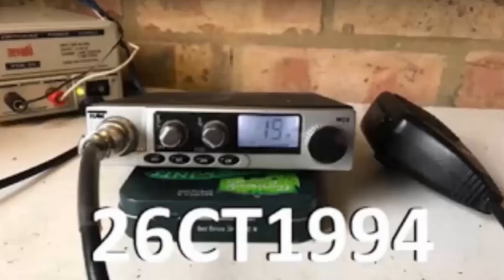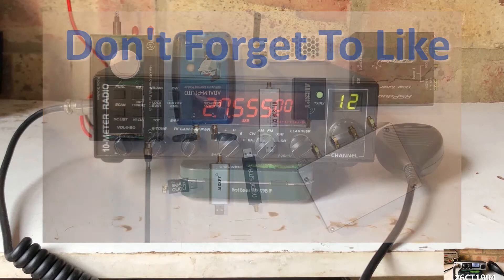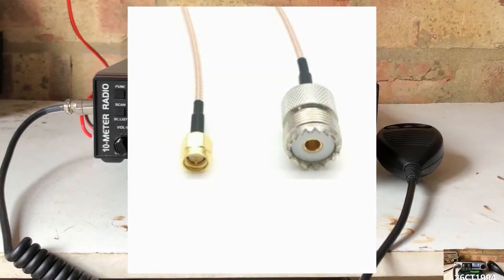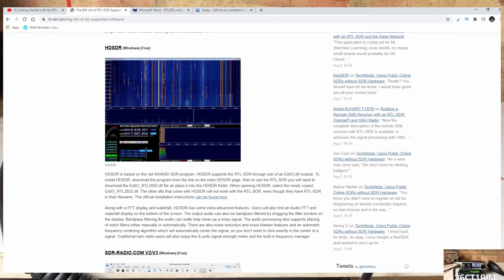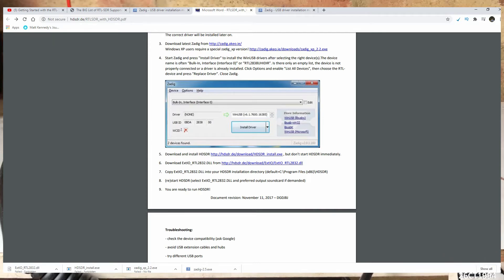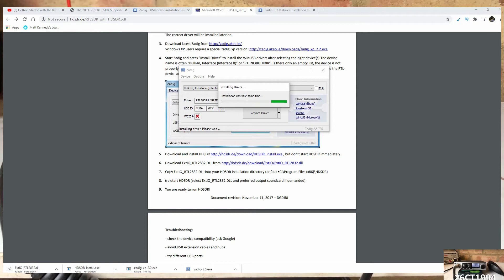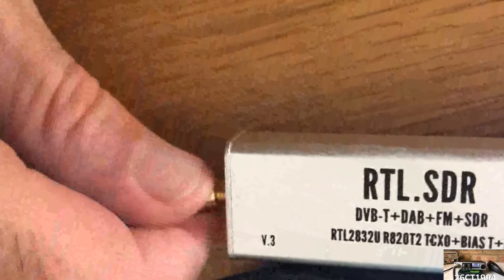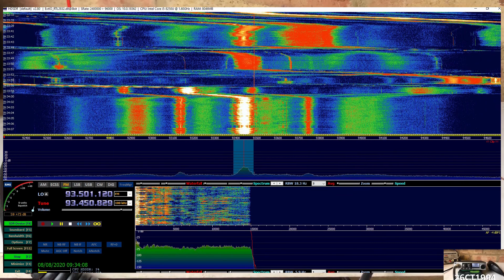Setting up SDR Software for RTL SDR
Like most people I first got into radio because of the CB Radio in the early eighties and I only got back into the hobby about 5 years ago and as well as owning a vast number of transceivers I have also owned a number of cheap scanners that allows you to listen to a lot of other frequencies

The advent of technology has heralded a lot of changes, radio not withstanding and with the advent of Software Defined Radio or SDR this gives you access to a lot of the bands from your laptop.

There are a range of different SDR devices out there but I decided to go for the RTL-SDR as in my research this proved to be one of the most popular choices and since it is supplied with its own little antenna I decided to invest the £25 it cost to get hold of it

The rtl sdr is popular because it does give you access to the HF bands below 24Mhz without the need for an upconverter and can cover from 500Khz up to 1766Mhz

As well as the device you also get this antenna mount and two adjustable antennas which can be tuned to the frequencies that you would be most interested in or using an adapter can be connected to a larger antenna tuned to a specific band

I’ve not used SDR before, so the first job is to find and install the software we are going to need to use it